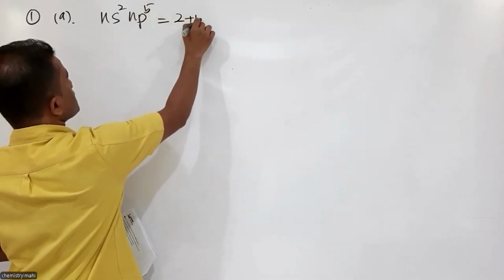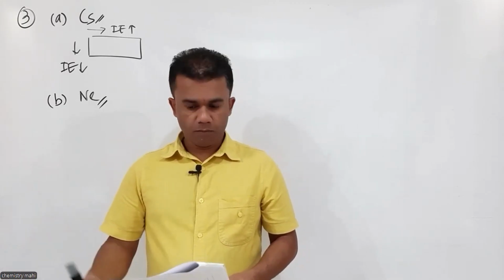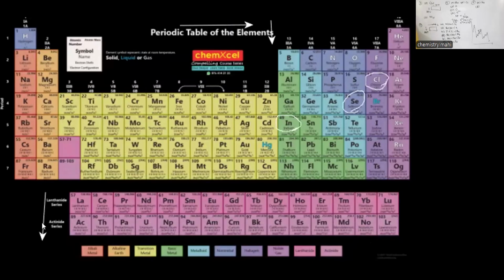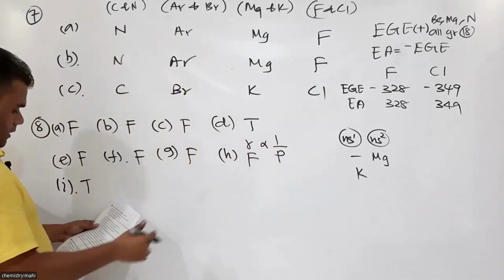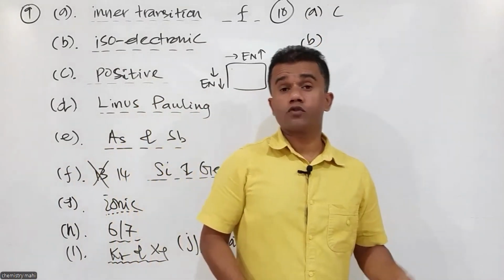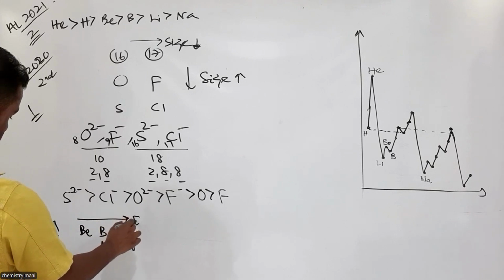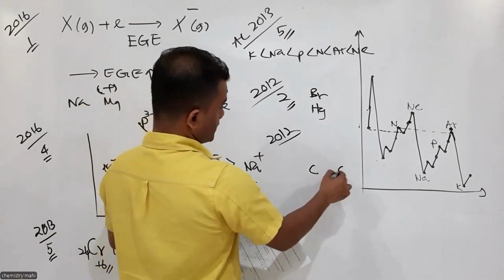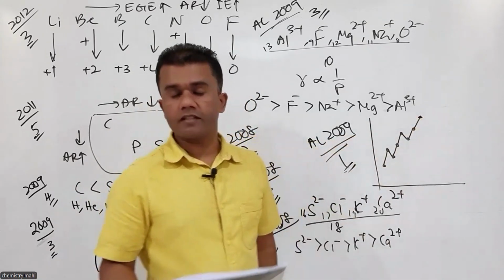CHEMISTRY ❘ ENGLISH MEDIUM ❘ Atomic Structure ❘ Homework sheet 03 ❘ Discussion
🧪 Discussion of Homework Sheet 03 – Atomic Structure | Periodic Table & s, p Block Trends

Welcome back to another in-depth discussion from our Atomic Structure series!
In this session, we explore Periodic Table concepts, periodic trends of s- and p-block elements, and tackle past paper questions related to these topics. This lesson will strengthen your understanding of how atomic structure connects to periodic properties — an essential foundation for mastering chemistry!

✨ What you’ll learn in this video:

Logical development of the modern periodic table

Periodic trends (atomic radius, ionization energy, Electron gain energy,  electron affinity, electronegativity)

Step-by-step analysis of past paper questions

🎯 Perfect for:

A/L Chemistry Students (2025 | 2026 | 2027)

Students revising Atomic Structure and Periodic Table concepts

Anyone aiming to build strong exam-oriented chemistry knowledge